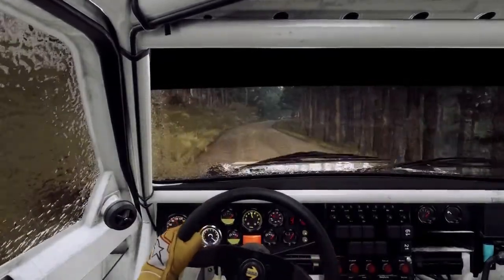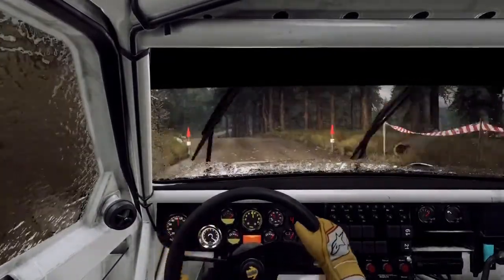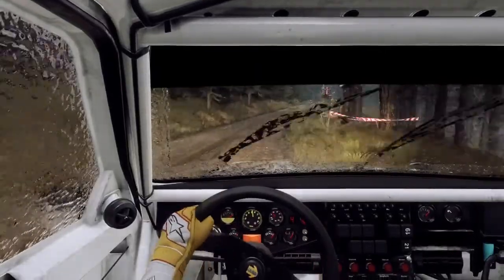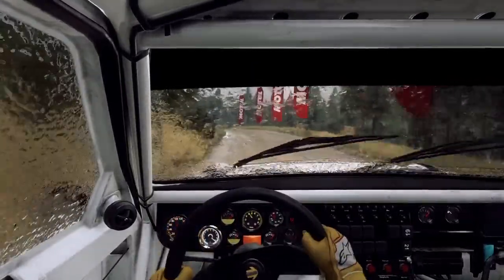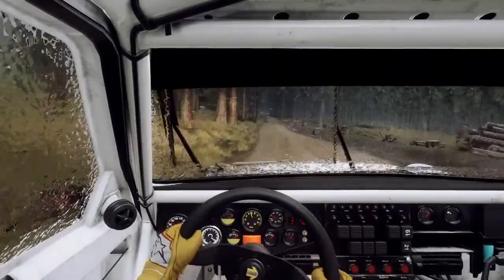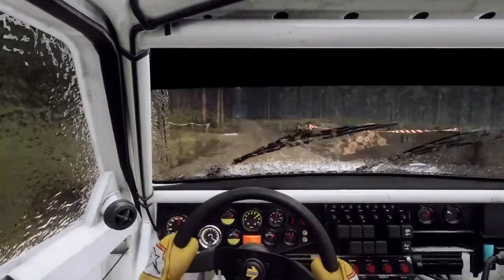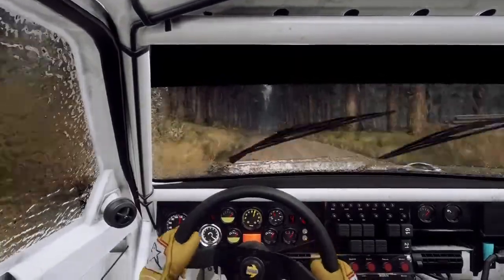DiRT Rally 2 - Quattro Troubles at Old Butterstone Muir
Location:  Perth and Kinross, Scotland
Stage:  Old Butterstone Muir Reverse
Vehicle:  Audi Sport Quattro S1 E2

I looked to push the vintage Quattro navigating the straight sections of narrow and muddy gravel road of this short and flowing Scottish stage under rainy weather conditions.  Unfortunately I committed several errors that caused notable damage to the Quattro, and also slowed my pace down significantly during these incidents.